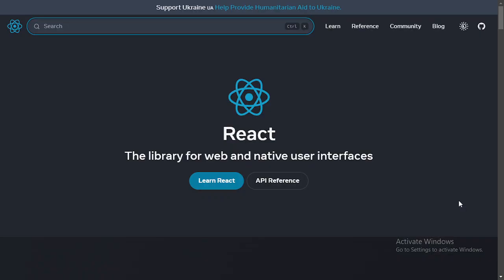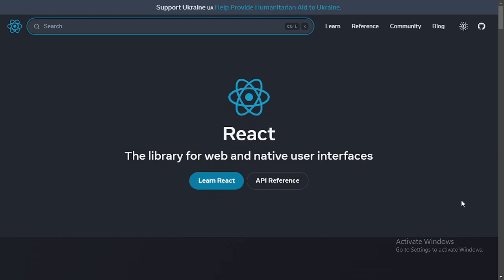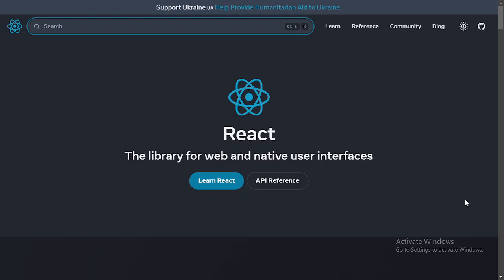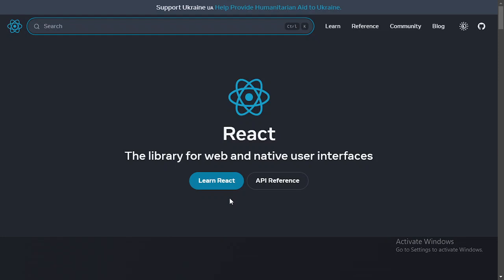01 React A Brief Introduction